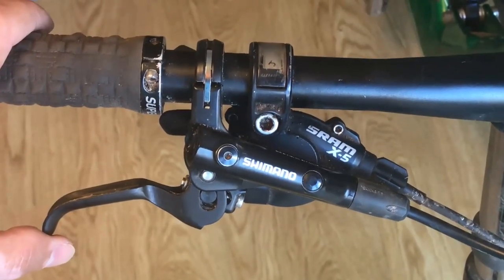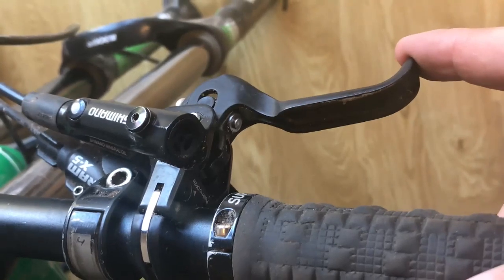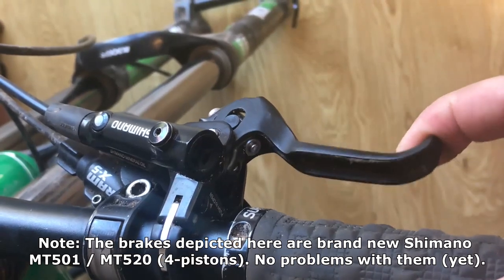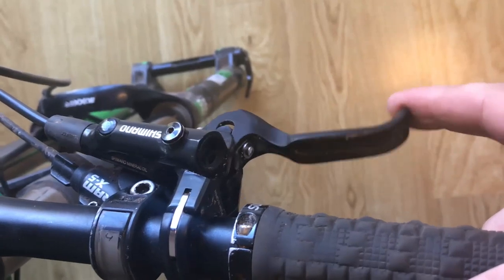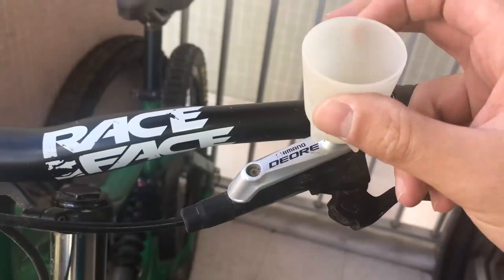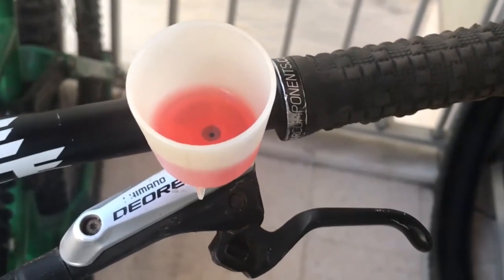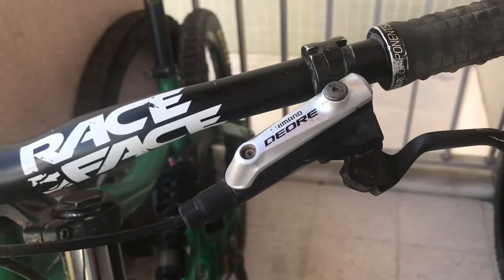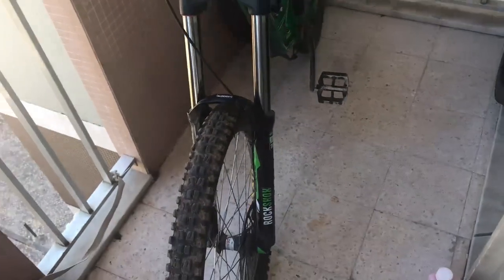Shimano brakes inconsistent? Try Bubble bleeding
Does your Shimano brakes suffer from inconsistent braking, variable bite point or pumping up problems? This quick bubble bleed method might be the solution!... Share your opinions and experiences.